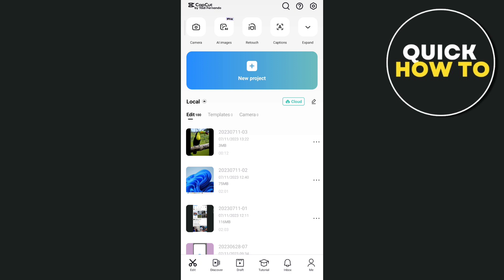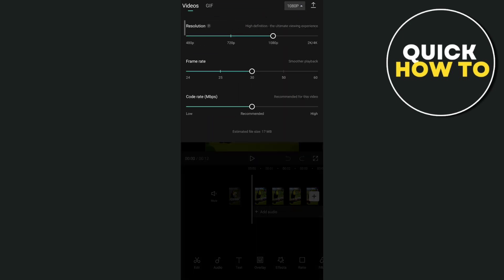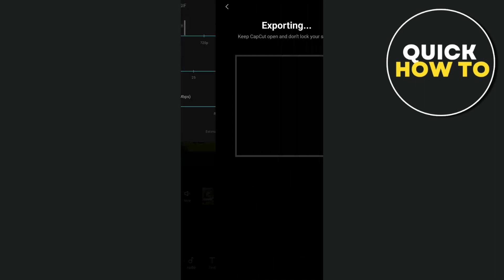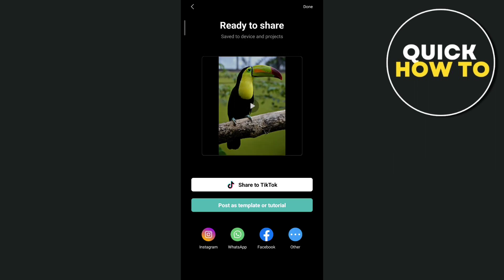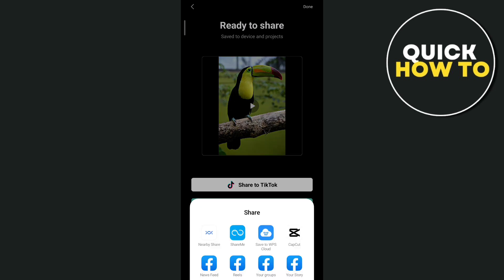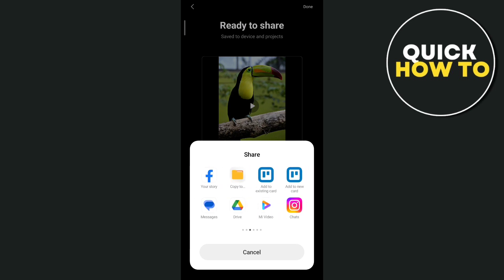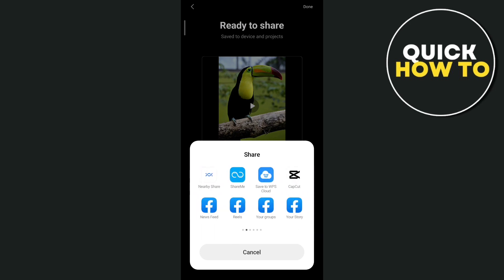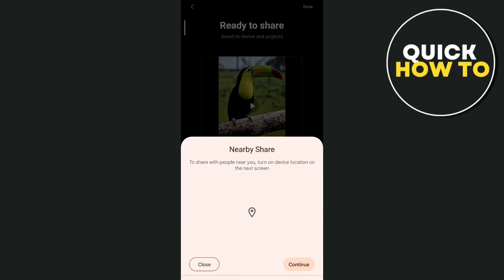How To Share Capcut Project In Mobile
In this video you will learn how to share Capcut project in mobile.